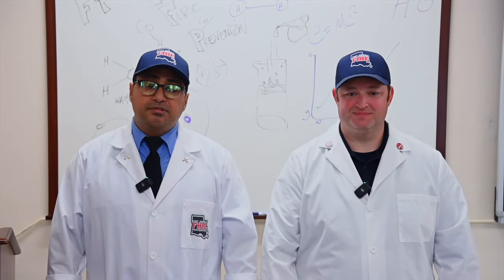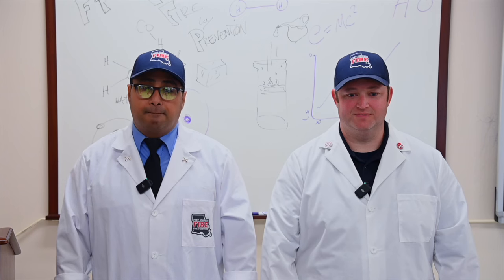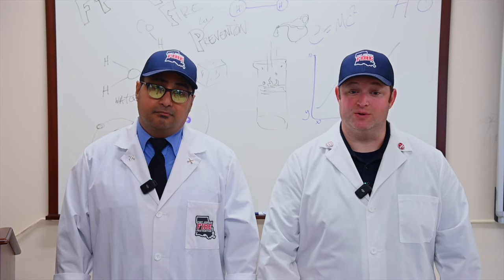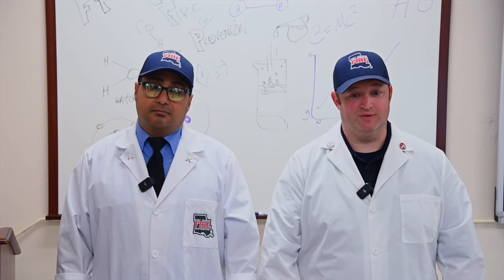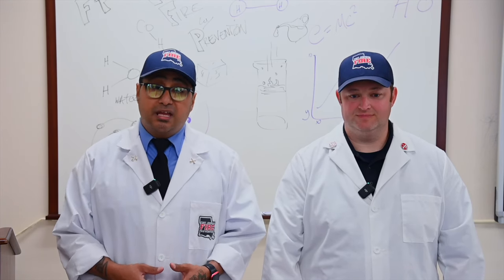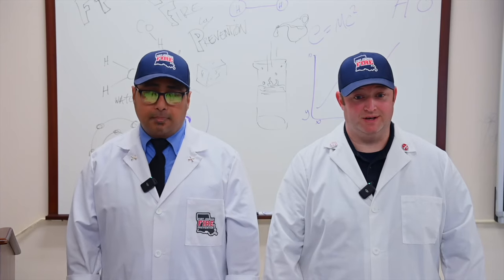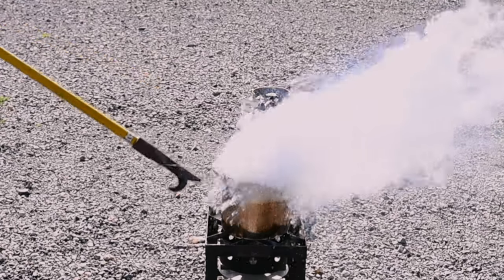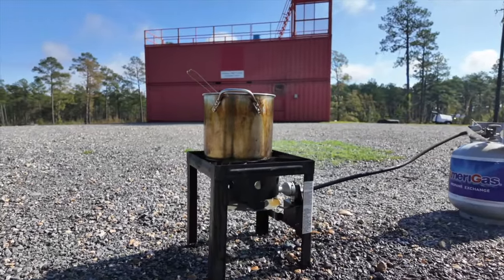Fire Safety PSA: Why You Should NEVER Deep Fry a Frozen Turkey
Thinking about deep frying your turkey this holiday season? Think again—especially if it’s frozen. In this fire safety PSA, we demonstrate the dangers of deep frying a frozen turkey and why it can lead to a catastrophic fire.

Watch as our experts from the Fort Johnson Fire Department explain what happens when water from a frozen turkey reacts with hot oil, causing violent flare-ups, burns, and even house fires. Learn the safe way to prepare your holiday feast and keep your loved ones out of harm’s way.

Key Takeaways:
🦃 Why frozen turkeys are a deep fryer’s worst enemy.
🔥 How to deep fry safely (if you choose to).
🚒 Fire safety tips to protect your home and family.